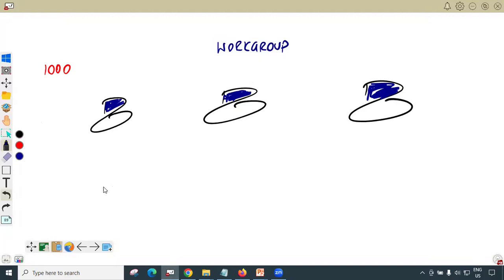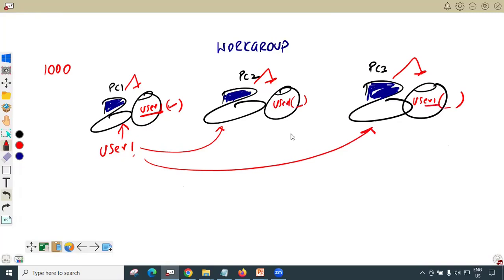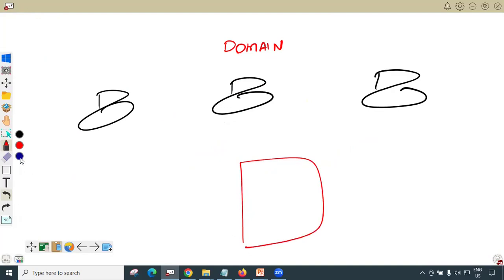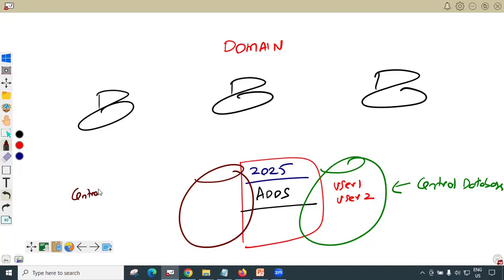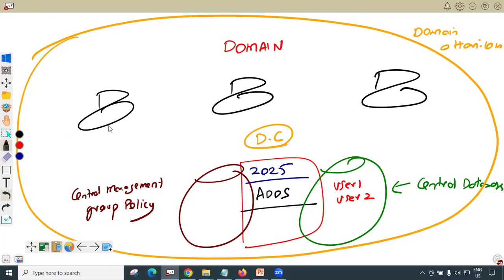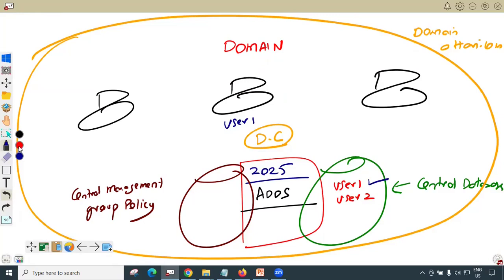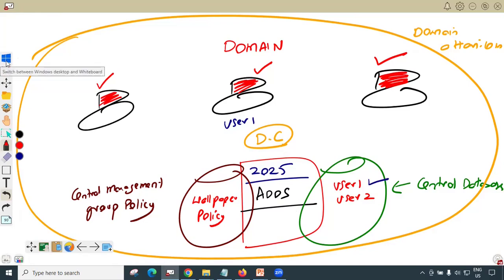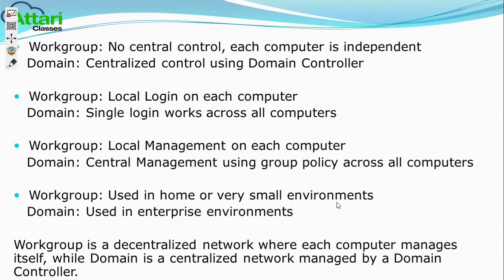Workgroup vs Domain | Active Directory Domain Explained for Beginners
In this video, we will learn the difference between Workgroup and Domain

What is a Workgroup?
What is a Domain?
Difference between Workgroup and Domain
Centralized vs Decentralized Management
Interview Questions on Workgroup vs Domain

Attari Classes is a leading IT training institute, offering high-quality instruction in:

📦 VMware vSphere
☁️ AWS Cloud
🔷 Microsoft Azure